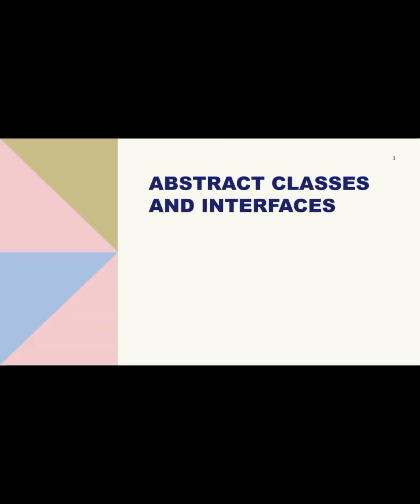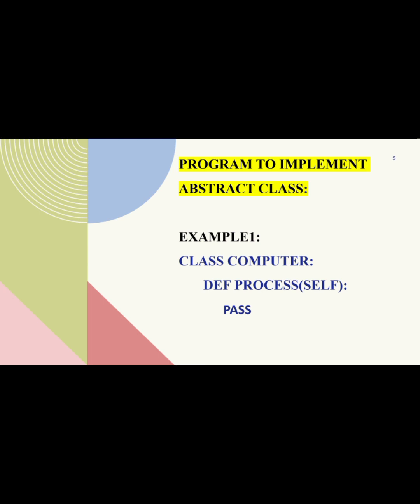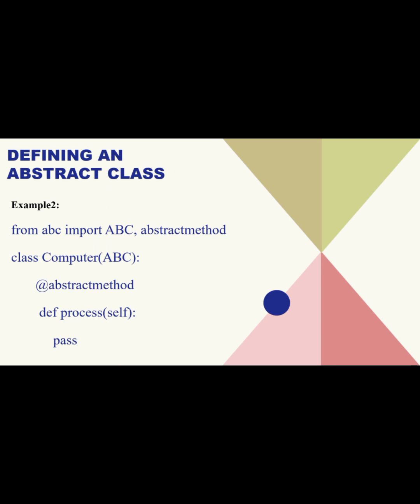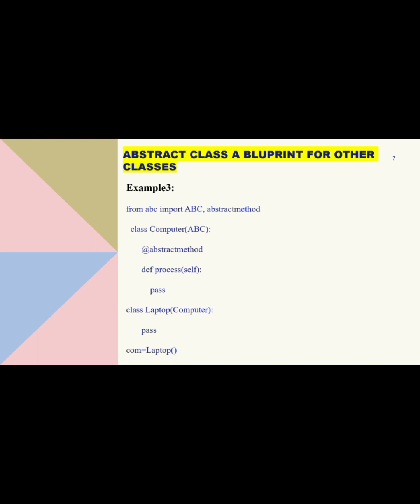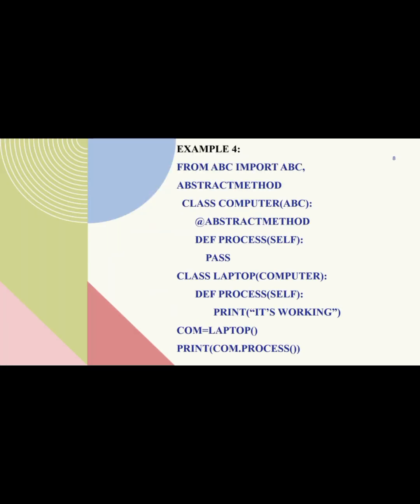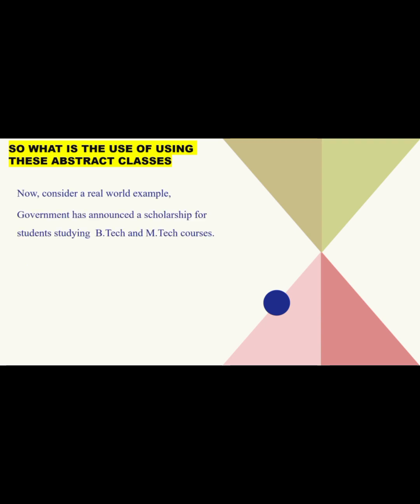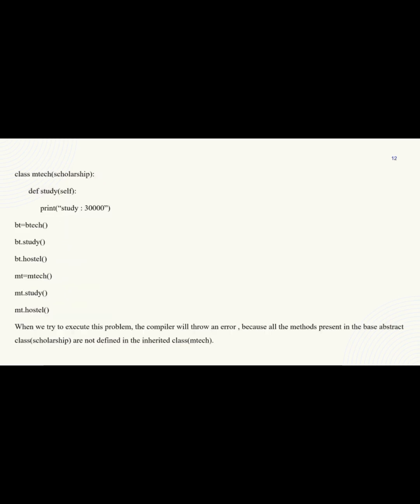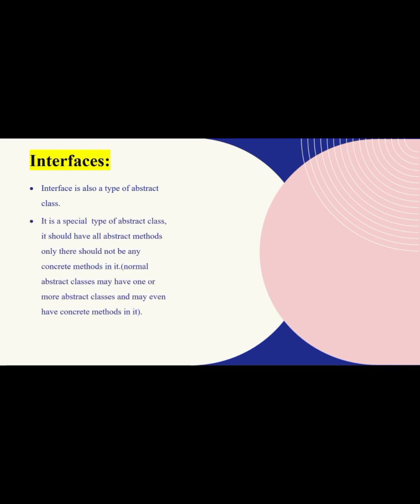ABSTRACT CLASSES AND INTERFACE